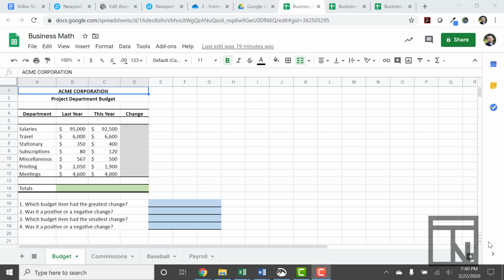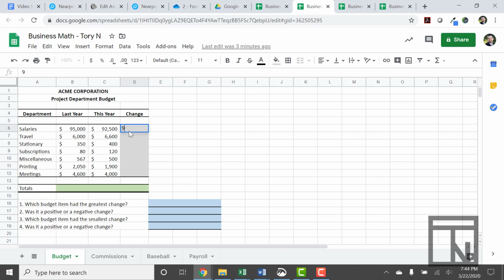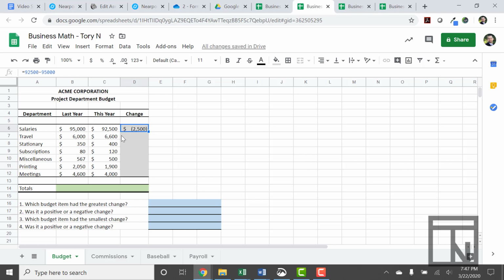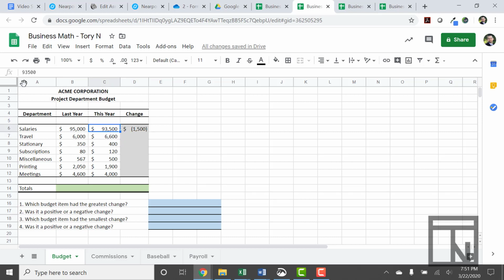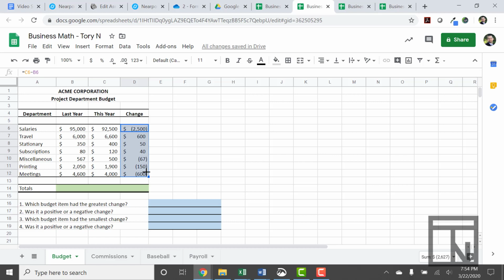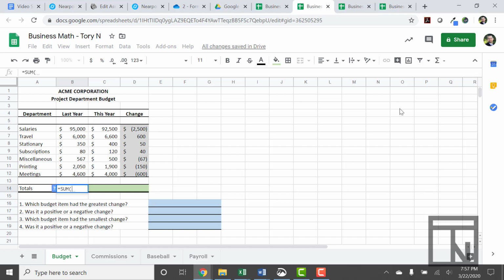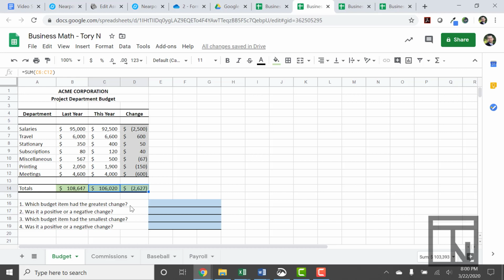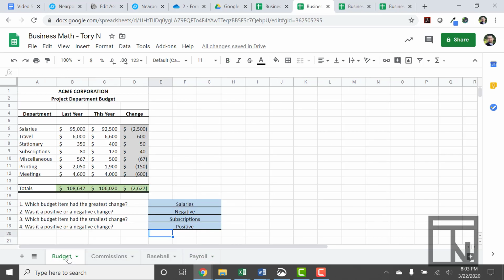Formulas and Basic Functions in Google Sheets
In this video students learn how to create simple mathematical formulas and basic functions using Google Sheets.

This video was created in relation to the Utah State CTE standards for the Business Office Specialist High School course. Specifically, Strand 2, Standard 4: Create and code formulas and functions within a workbook/worksheet